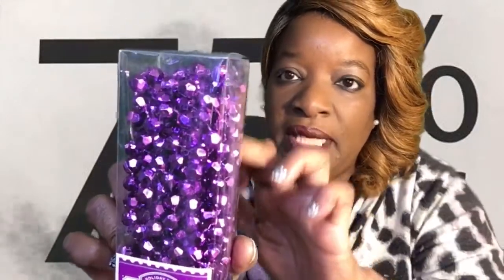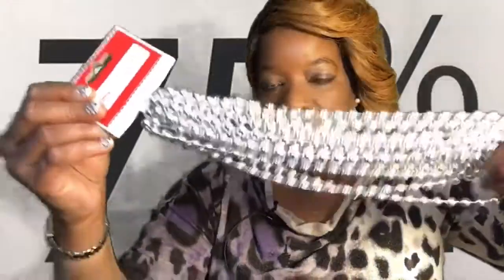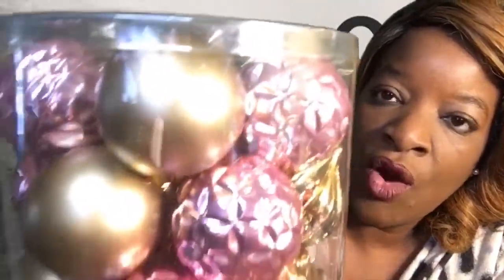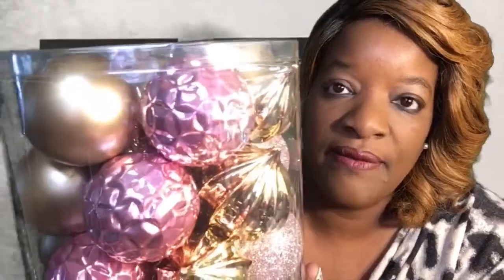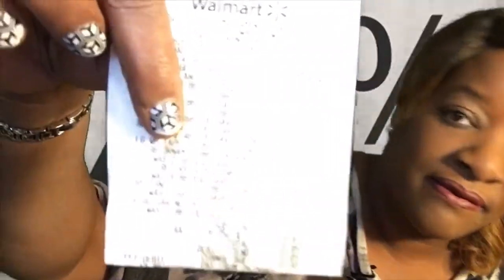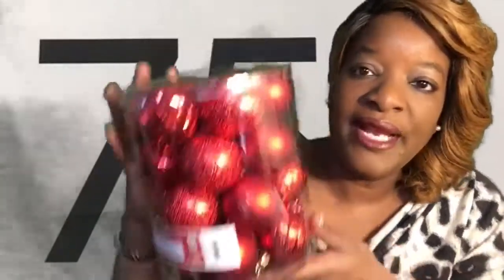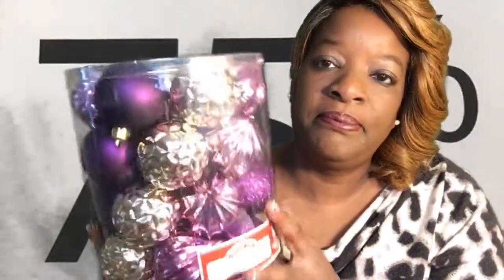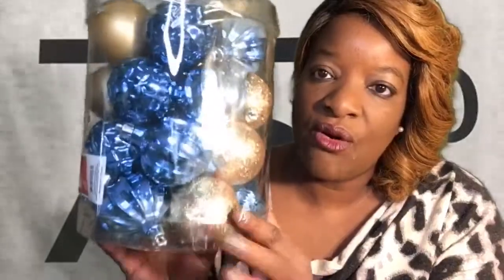Run Real Quick! Walmart 75% off Yaw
I went to Walmart sat & today. Run, get or borrow $20.00 go stock up..

Stay Blessed
kel

come on over and check me out we can chat! If you need help with any of my Tutorials.

Referral Link for $10.00 off your purchase @ Children's Place